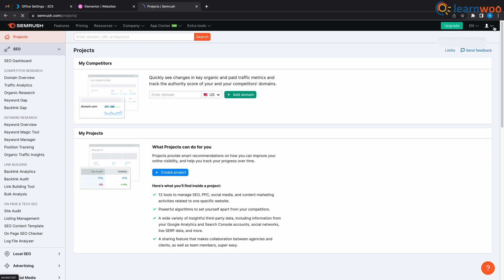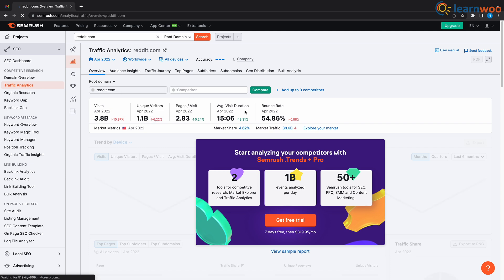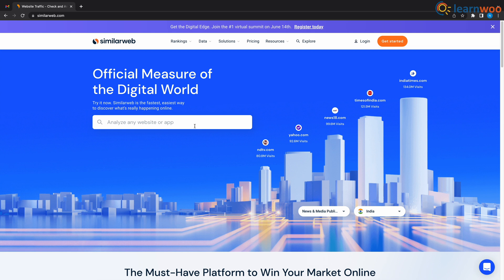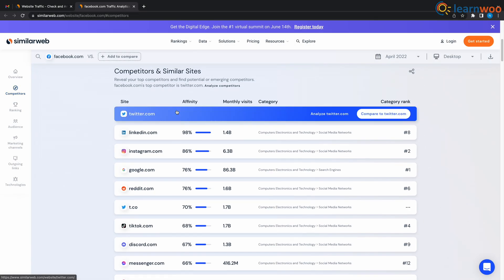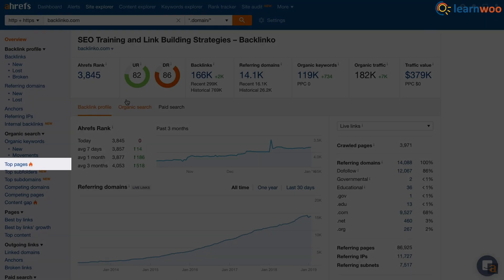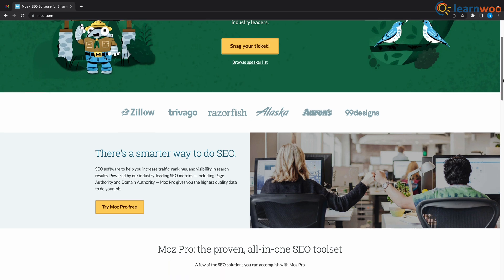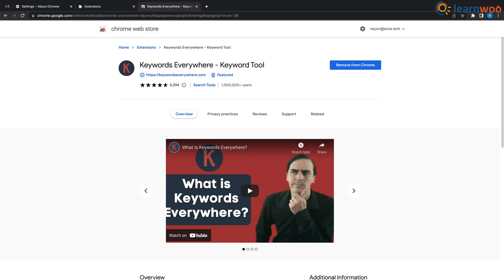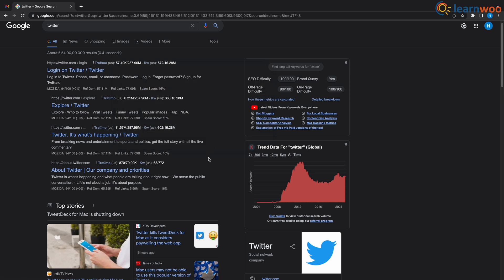How to Analyze Website Traffic and Domain Ranking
If you are a website owner, traffic and domain rating are two key metrics that will determine your site's success. In this video, we are discussing some tools that will help you analyze website traffic and domain ranking irrespective of the platform.

Suggested reading:
1. How to Set Up WooCommerce Flat Rate Shipping in Easy Steps
2. How to install WordPress?
3. 15 Best Code Editors for Mac and Windows to Edit WordPress & WooCommerce PHP, JS & CSS Files
4. How to Find Post ID on your WordPress Site (and why do you need it?)
5. What are WordPress hooks? How do actions and filters help to extend the functionality?
6. 5 Helpful WordPress Tips for Beginners
7. What is WordPress Multisite and how to set it up with WooCommerce? (with Video)
8. WordPress Troubleshooting – Guide to basic WordPress problems and their solutions
9. Best WooCommerce Multi Vendor Booking Plugins

00:00 Introduction
00:20 SEMRush
01:07 Similarweb
01:49 Ahrefs
02:18 Moz
02:46 Keywords Everywhere